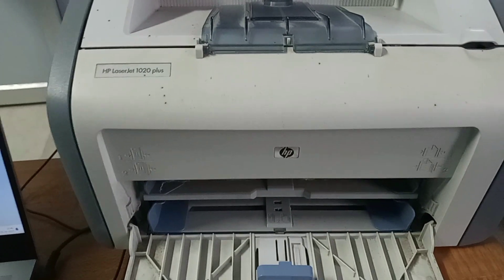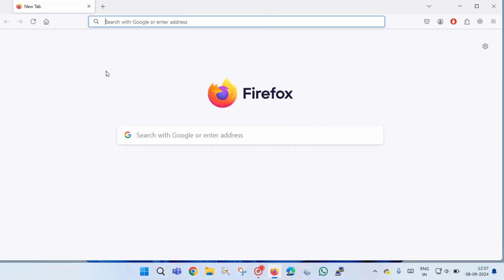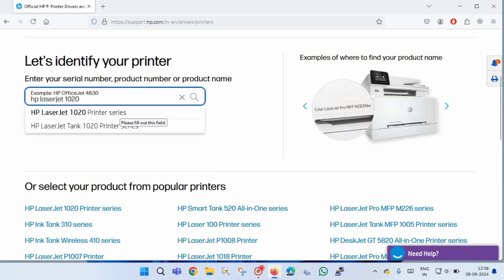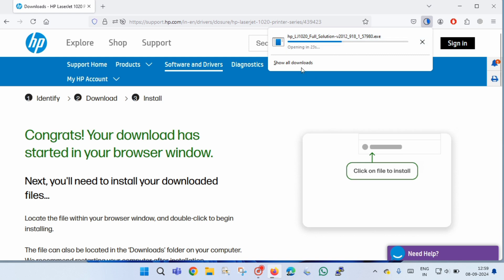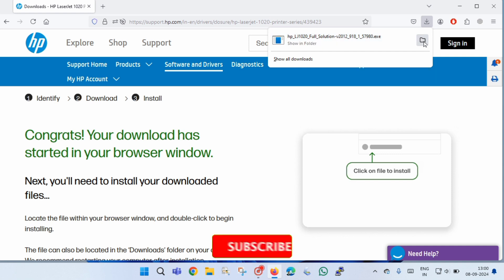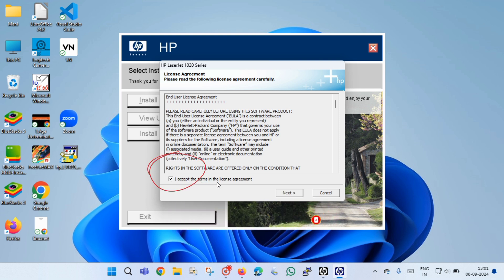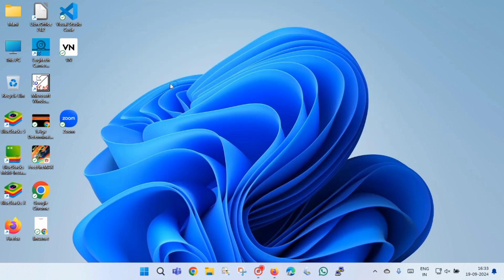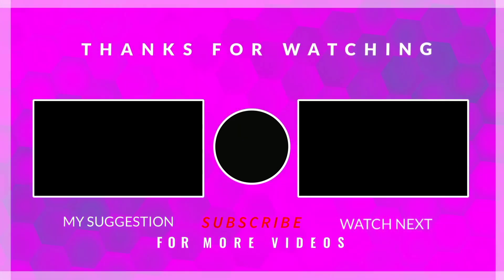How to Print from Laptop to Printer | Install Printer, Driver Installation, Document Printing etc.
*How to Install a Printer: Step-by-Step Guide to Setup, Driver Install, Print from Laptop to Printer*

*About:* Learn how to easily install a printer, connect it to your laptop or computer, and print documents. Our step-by-step guide covers everything from unboxing and setting up your printer to installing drivers and troubleshooting common issues. Perfect for beginners and experienced users alike. Start printing effortlessly today!

Installing a printer and connecting it to your laptop or computer can seem daunting, but it's actually a straightforward process. In this guide, we'll take you through each step, ensuring you can print documents quickly and efficiently.

**How to Install a Printer: Step-by-Step Guide to Connect and Print from Your Laptop or Computer**

*Step 1: Unbox Your Printer* Begin by unboxing your printer and removing all packaging materials. Place the printer on a stable surface near your computer or laptop.

*Step 2: Connect the Printer to Power* Plug in the power cable and turn on your printer. Ensure it is properly connected to a power source.

*Step 3: Connect the Printer to Your Computer* Depending on your printer model, you can connect it to your computer or laptop via a USB cable, Wi-Fi, or Bluetooth. Follow the instructions provided with your printer to establish a connection.

*Step 4: Install Printer Drivers* Most printers come with an installation CD. If yours doesn’t, you can download the necessary drivers from the manufacturer’s website. Follow the on-screen instructions to install the drivers.

*Step 5: Configure Printer Settings* Once the drivers are installed, open the printer settings on your computer. Configure the printer preferences, such as paper size, print quality, and other options.

*Step 6: Print a Test Page* Print a test page to ensure everything is working correctly. This step helps verify that your printer is properly connected and configured.

*Your Queries*

*How to print from laptop to printer*
*how to print a document from laptop to printer*
*How to print from computer to printer*
*how to connect a printer to a laptop*
*How to install a printer on a laptop*
*Step-by-step guide to connect a printer to a computer*
*How to set up a printer on Windows 10*
*How to set up a printer on Windows 11*
*Printer installation guide for beginners*
*How to connect a printer to a Mac*
*Install printer drivers on Windows and Mac*
*How to print from a laptop to a printer*
*Best way to connect a printer to a computer*
*Troubleshooting printer installation issues*
*How to install a wireless printer*
*How to install a USB printer*
*Connect printer to laptop via Wi-Fi*
*Installing printer drivers without CD*
*How to install a new printer on a computer*
*Printer not detected by laptop - fix*
*How to print a test page from a new printer*
*Setting up a printer on a new computer*
*How to install a network printer*
*How to install a printer on a MacBook*
*Detailed printer setup guide*
*How to configure printer settings on Windows*
*How to configure printer settings on Mac*
*How to update printer drivers on Windows*
*How to update printer drivers on Mac*

*Useful Links:*

The views in our videos are our own and don't necessarily reflect ManiTech as a whole. Our content is for entertainment and education only, not professional advice. Please do your own research and consult experts before making decisions. By watching, you accept full responsibility for any actions you take.